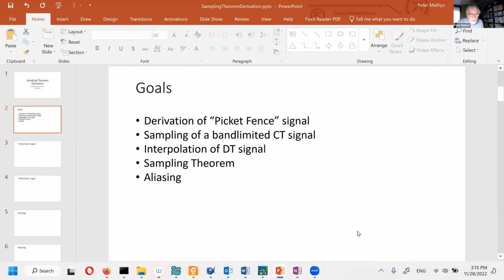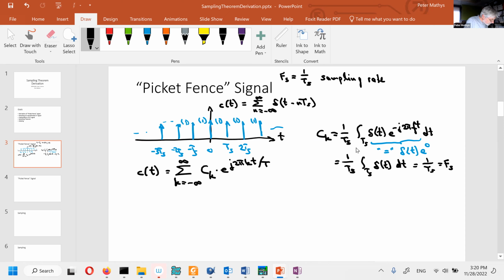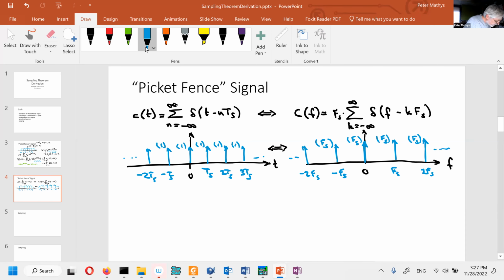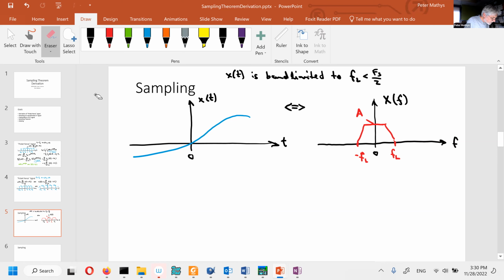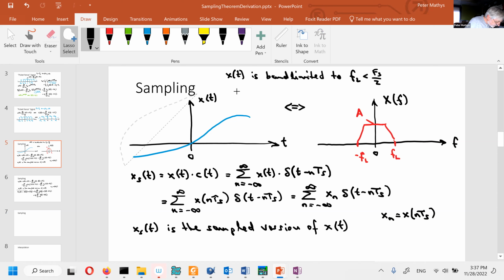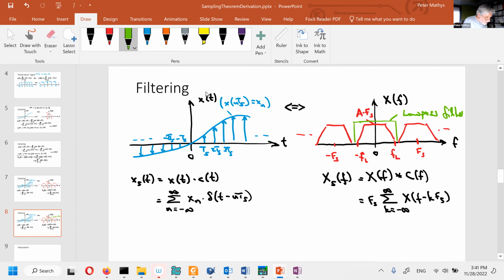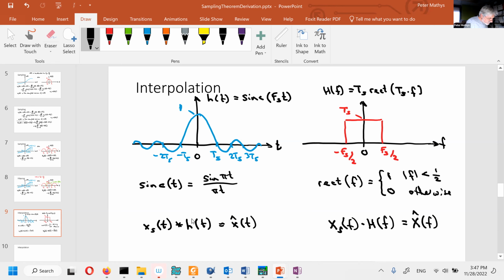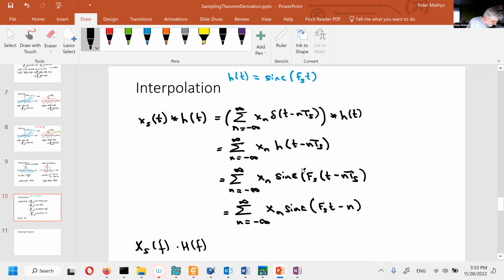Sampling Theorem - Graphical Derivation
Graphical Derivation of Sampling Theorem to convert from continuous time (CT) waveforms to discrete time (DT) sequences using 'picket fence' function in time and frequency domains. Conversion from DT sequence back to CT waveform uses interpolation with ideal lowpass filter (LPF).